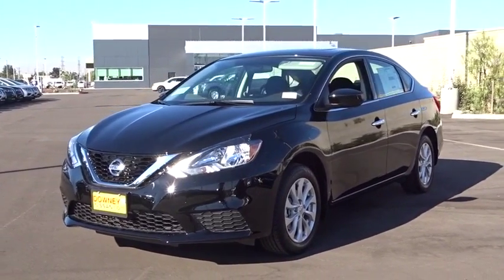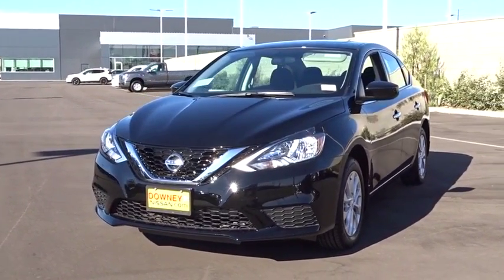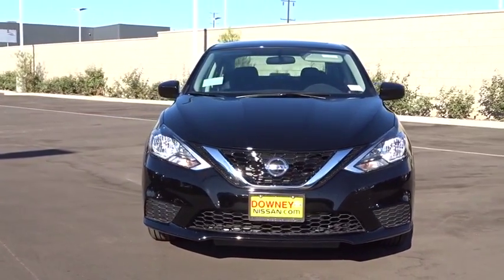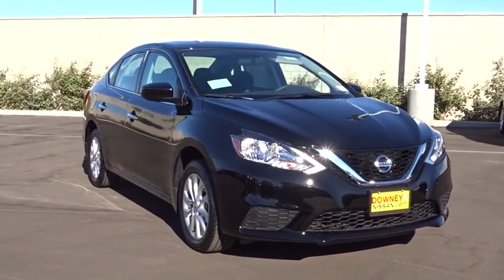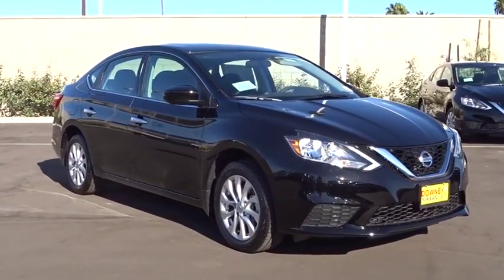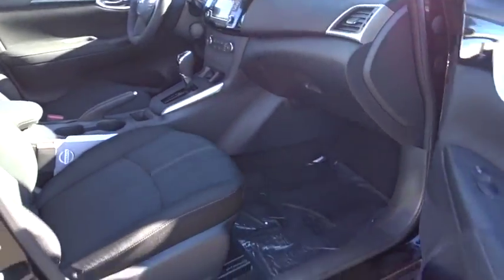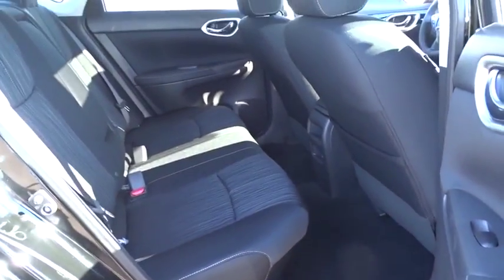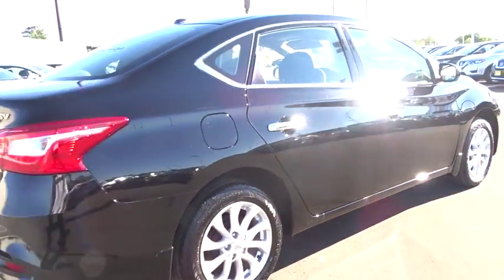2017 Nissan Sentra Cerritos, Los Angeles, Buena Park, South Bay, Downey, CA 174359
2017 Nissan Sentra

Downey Nissan
7550 Firestone Blvd